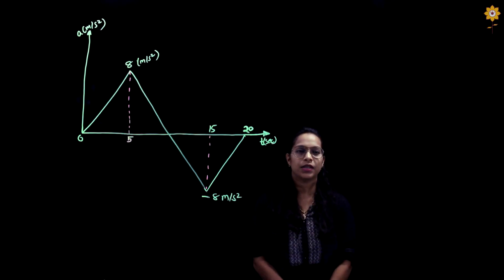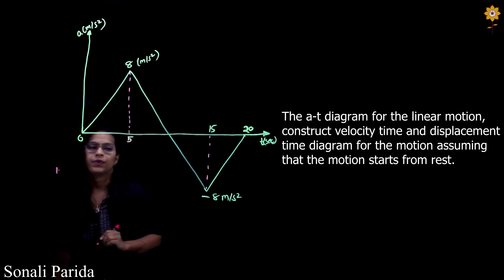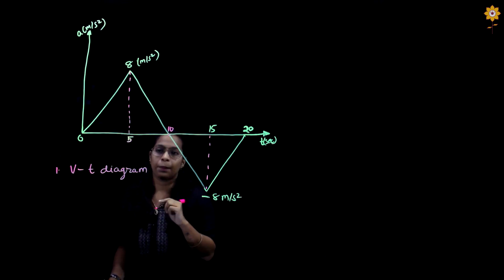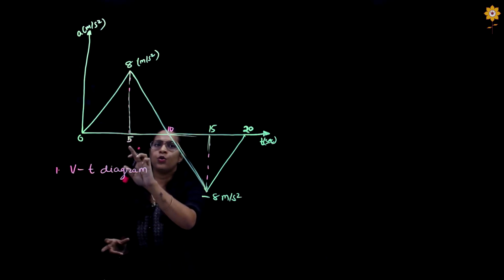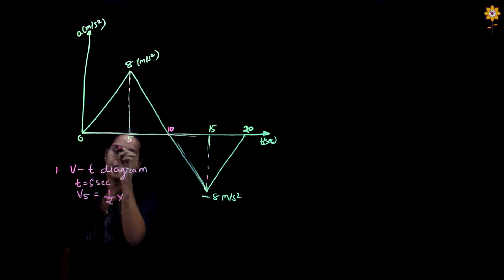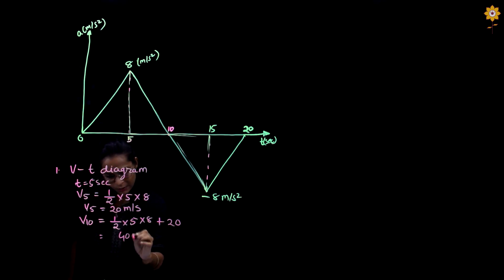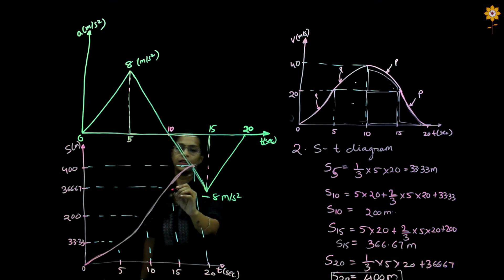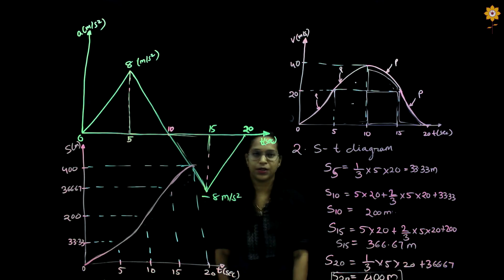Kinematics of particles- rectilinear motion (motion curves) | Problem 4 | Engineering Mechanics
In this video we have solved a problem based om motion curves from the topic kinematics of particles.

Real Life Applications:

When we study any object in motion then we need equations to describe the motion at every instant. These equations are based on some assumptions and in real life there are very fewer chances that these equations will be valid. Moreover, it becomes very difficult to describe the complete motion with few equations and that is the reason Motion Curves are very important to study. All the motion in the universe can be plotted on a graph and we can fetch useful information out of it.

Explanation:

This video tutorial provides a basic introduction into position time graphs, velocity time graphs and acceleration time graphs - graphical analysis of linear motion.  The slope of a position-time graph is equivalent to the velocity and the slope of a velocity-time graph is the acceleration.  The area under the curve for a velocity-time graph is equal to the change in position which is the displacement of an object.  The area under the curve for an acceleration-time graph is equal to the change in velocity.  for a velocity time graph - the slope of the secant line (2 points) is equal to the average acceleration and the slope of the tangent line (1 point) is equal to the instantaneous acceleration.  For a position time graph - the slope of the secant line is equal to the average velocity and the slope of the tangent line is equal to the instantaneous velocity.  This video contains plenty of examples and practice problems.